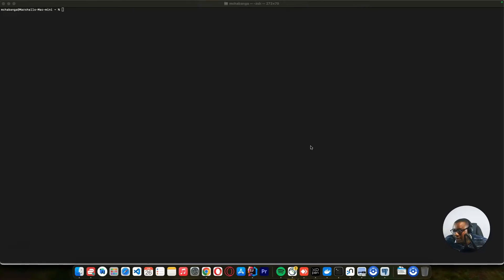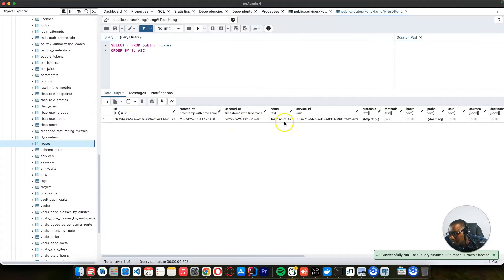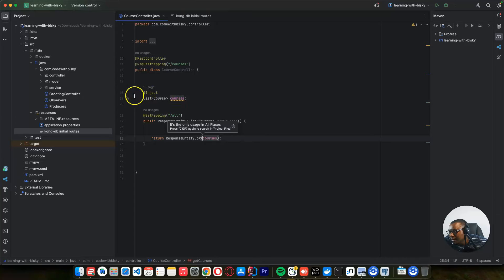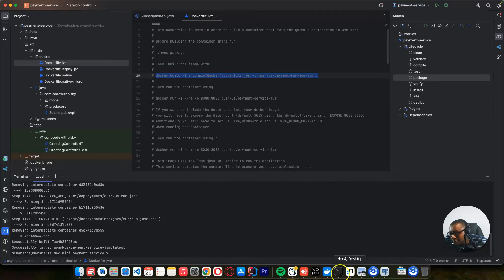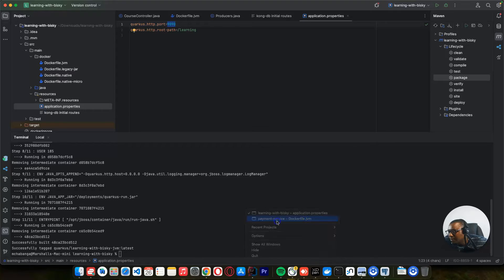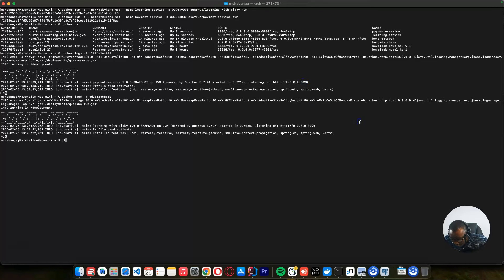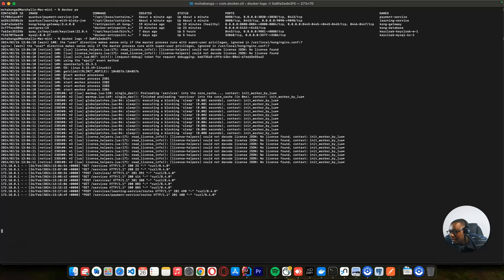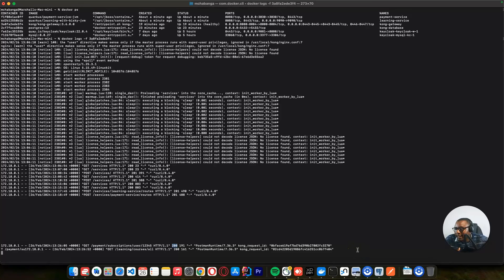2. Routing Quarkus Microservices with Kong API Gateway: Path-Based Traffic Management Explained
Routing Quarkus Microservices with Kong API Gateway: Path-Based Traffic Management Explained

Welcome to our latest tutorial on leveraging the power of Quarkus alongside Kong API Gateway! In this comprehensive guide, we'll dive into seamlessly integrating Quarkus microservices with Kong API Gateway, enabling efficient routing of traffic to designated services based on paths.

Quarkus has revolutionized the Java ecosystem with its lightning-fast startup times and efficient resource consumption, making it the go-to framework for building microservices. Paired with Kong API Gateway, a scalable and robust API gateway solution, you can enhance your microservices architecture by efficiently managing incoming traffic, enforcing security measures, and implementing advanced routing strategies.

In this tutorial, we'll walk you through the process of adding routes to Kong API Gateway to direct traffic to specific Quarkus microservices based on path-based routing. Whether you're building a monolithic application or a complex microservices ecosystem, understanding how to effectively route and manage traffic is essential for optimizing performance and maintaining scalability.

Key topics covered in this tutorial include:

Setting up Quarkus microservices
Configuring Kong API Gateway for path-based routing
Deploying and managing routes to direct traffic to Quarkus microservices
Implementing advanced routing strategies for complex microservices architectures
Best practices for optimizing performance and ensuring scalability
Whether you're a seasoned developer looking to enhance your microservices architecture or just starting with Quarkus and Kong, this tutorial provides valuable insights and practical guidance to help you streamline your development process and build resilient, scalable applications.

  -H 'cache-control: no-cache' \
  -H 'content-type: application/json' \
  -H 'postman-token: 27a832a8-1b07-2b84-32d0-f363e073f893' \
  -d '{
    "name": "learning-route",
    "paths": ["/learning"]

  -H 'cache-control: no-cache' \
  -H 'content-type: application/json' \
  -H 'postman-token: 27a832a8-1b07-2b84-32d0-f363e073f893' \
  -d '{
    "name": "payment-route",
    "paths": ["/payment"]

docker run -d --network=kong-net --name learning-service -p 9090:9090 quarkus/learning-with-bisky-jvm

docker run -d --network=kong-net --name payment-service -p 3030:3030 quarkus/payment-service-jvm